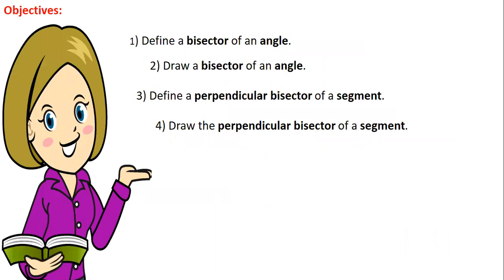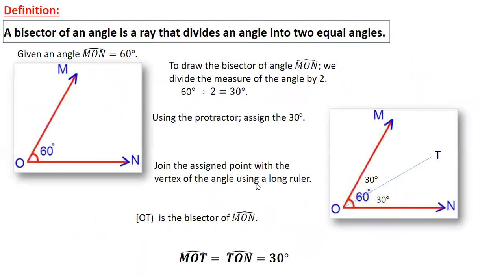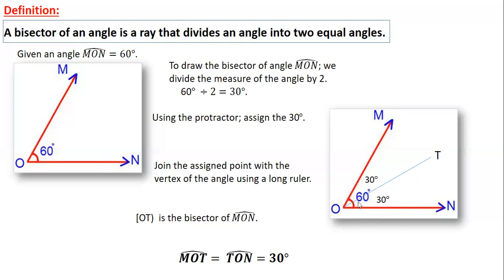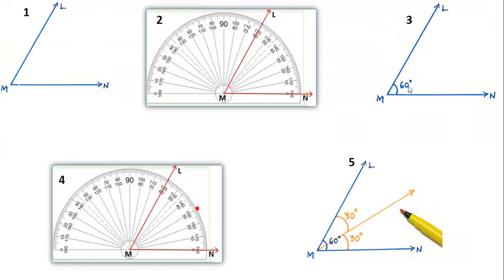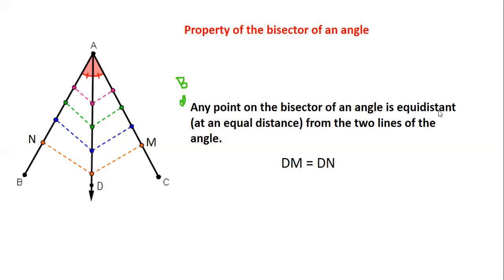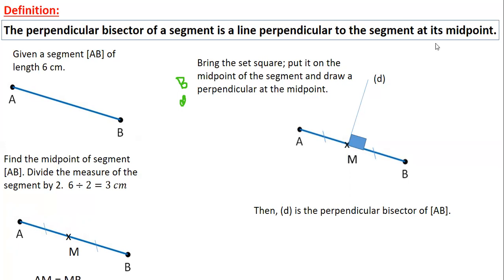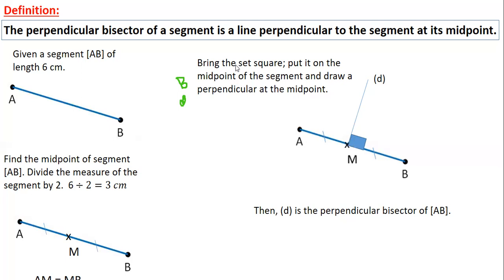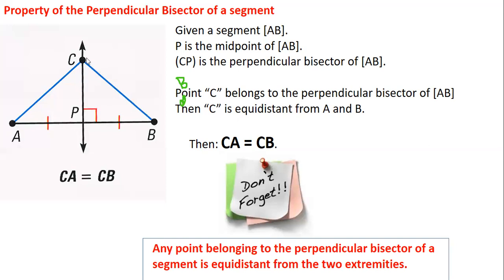g6 S2 L2 bisector of an angles + perpendicular bisector of a segment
This video is the discussion of lesson (bisector of an angle + perpendicular bisector of a segment)